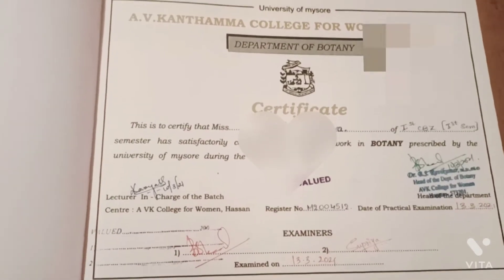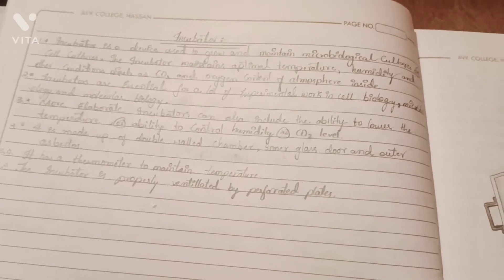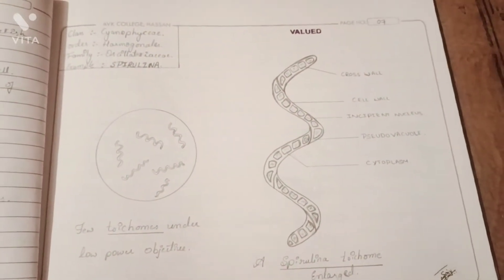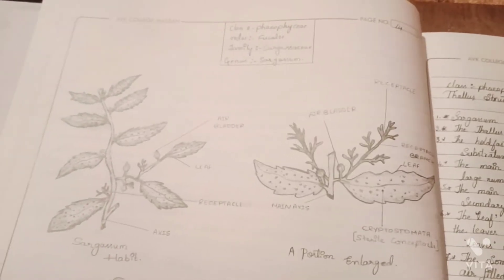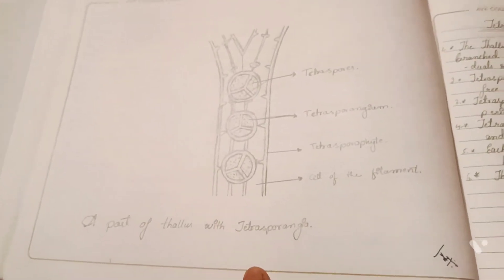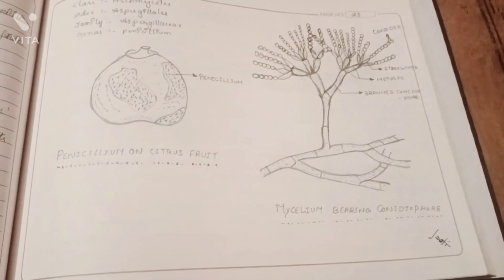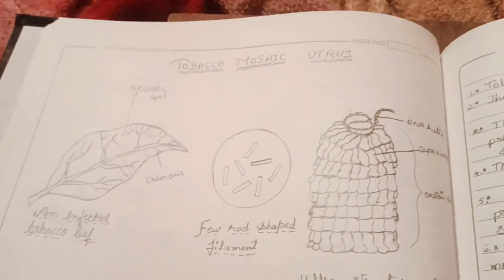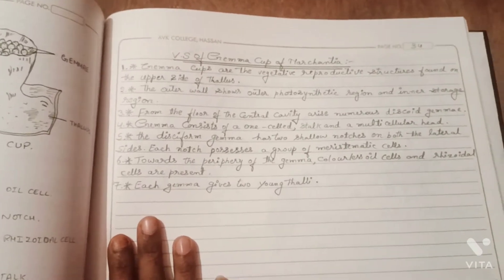Botany practical file/record of 1year bsc 1sem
practical file/record of 1bsc 1sem
in the beginning we have to draw the microscopes : A compound microscope
                          A dissection microscope
then the record begins with the syllabus that we have in  our 1st semester
We had ended our record /file with an biological instrument
click on the link nd tq for watching